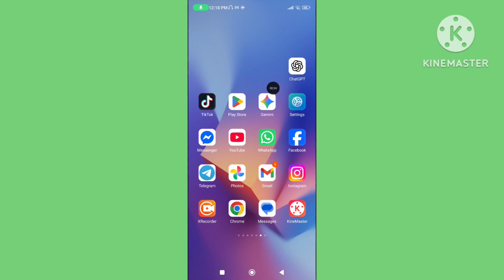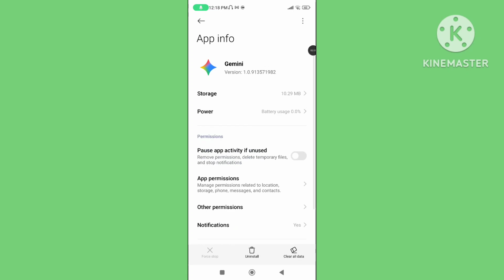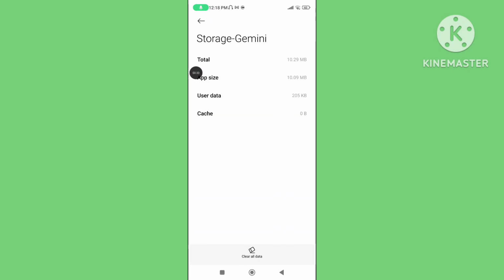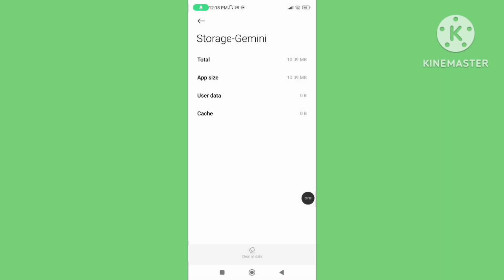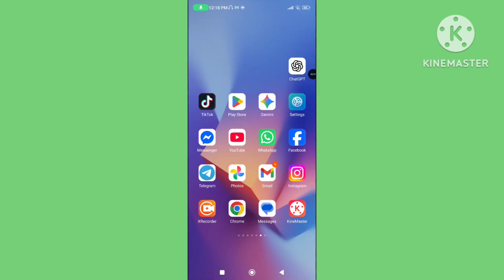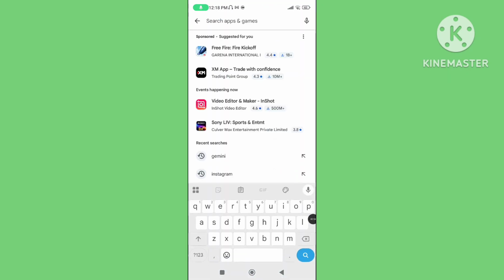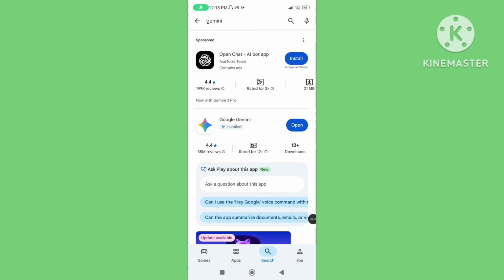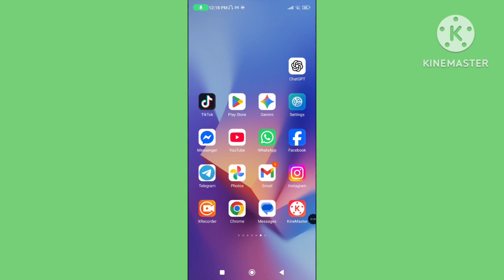Gemini AI Video Generator Problem | Gemini Video Create Problems | Gemini Video Making Problem